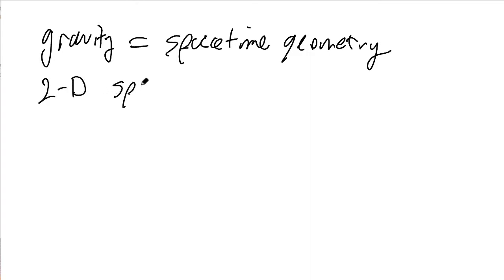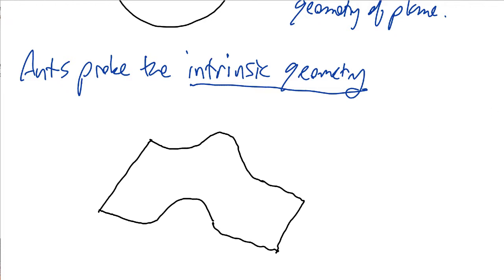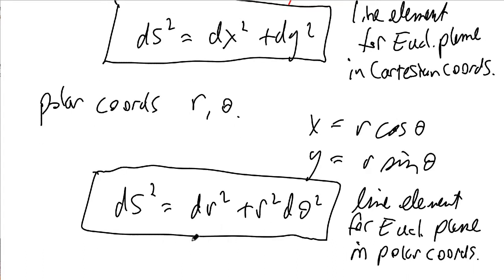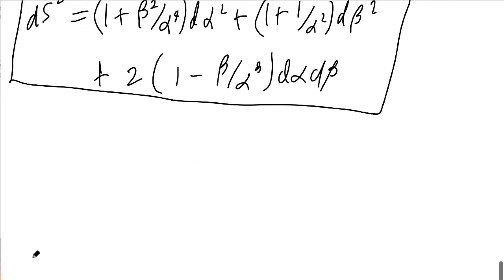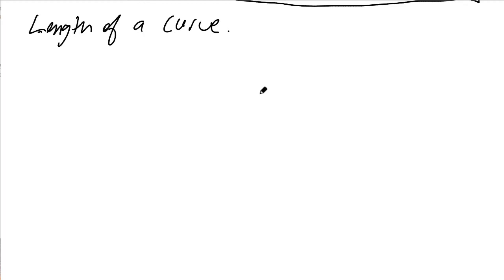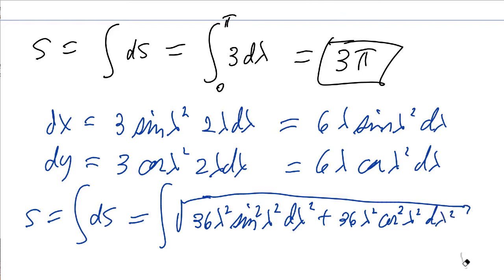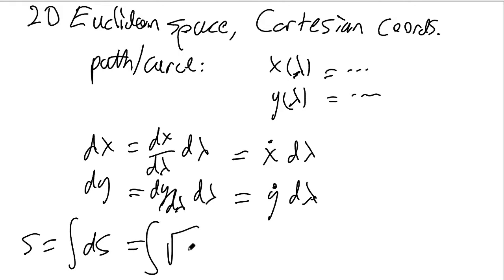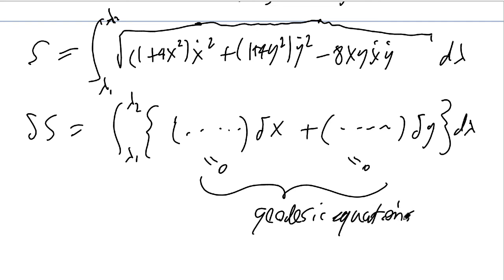2. Two Dimensional Spaces and Line Elements (General Relativity)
Lecture 2 on General Relativity. This lecture covers: (1) 2D spaces and line elements; (2) intrinsic versus extrinsic geometry; (3) coordinate systems; (4) parametrized curves; and (5) geodesics. Lecture slides with corrections can be found